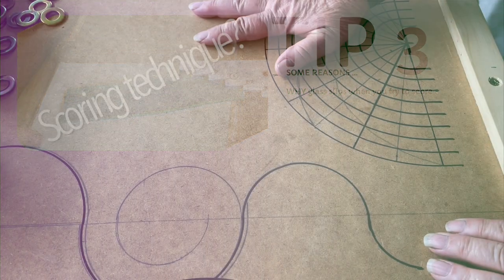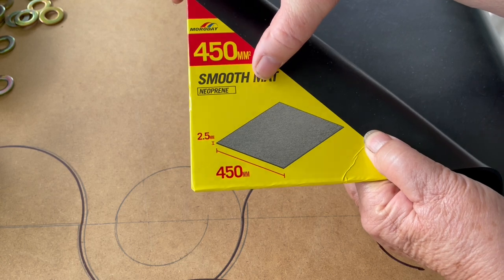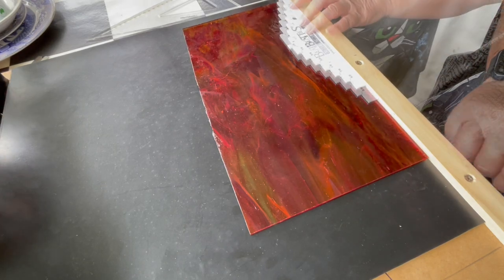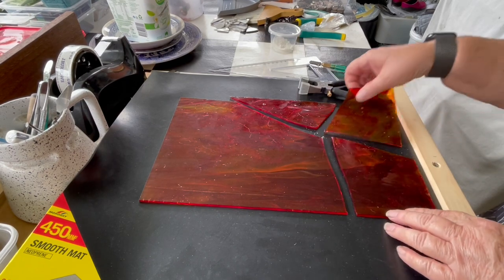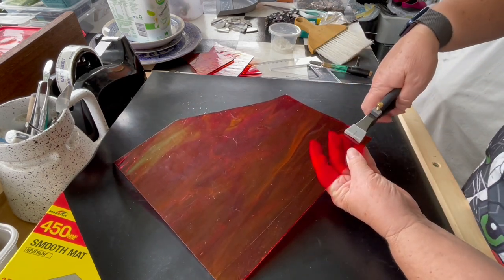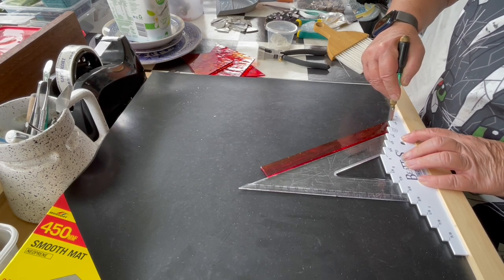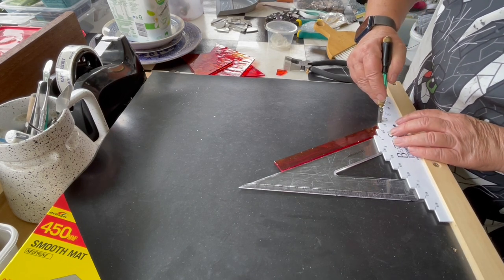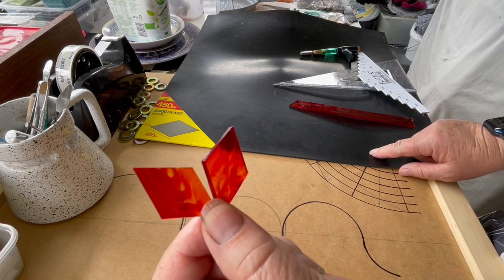TIP 3: NON-SLIP SURFACE may stop the Slip ’n Slide when scoring your stained glass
Sonja at Dragonfly Mosaics is about HAVING FUN WITH MOSAICS.    I'm an enthusiastic hobbiest and aspiring artist living in AUSTRALIA 🇦🇺 .  My learning videos happen in an informal setting (TABLESIDE) to show 'WHAT WORKS FOR ME' or share what I'm learning as I learn it.

There are lot of sensible tips and hints along the way. Its all free and, from time to time, I may mention places where I shop. I don't get paid for what I do - just love mosaics and sharing what's happening on my workbench.  Thank you and mentions happen along the way.